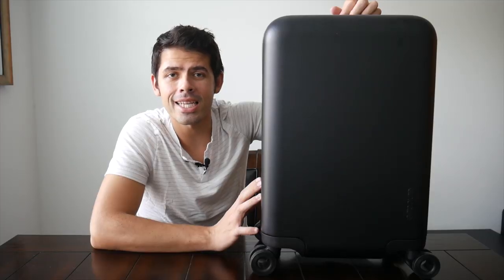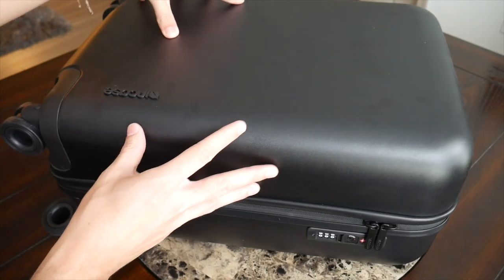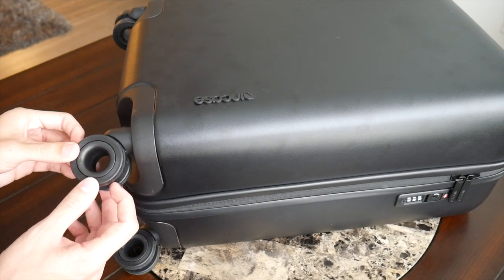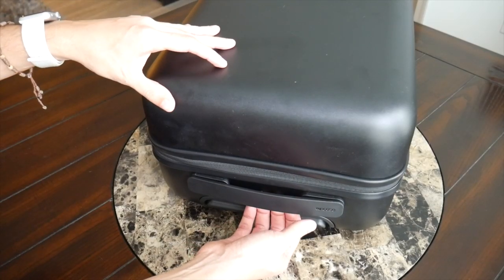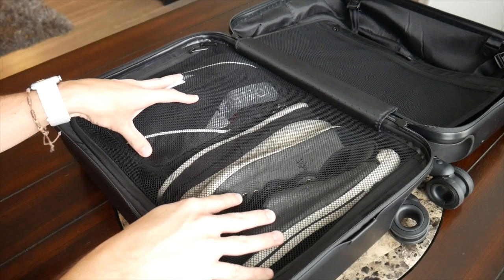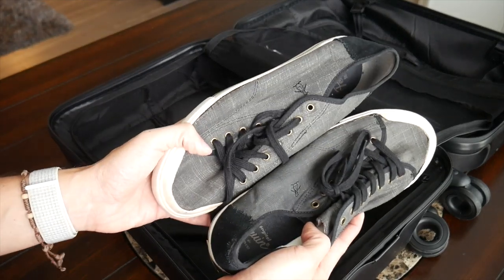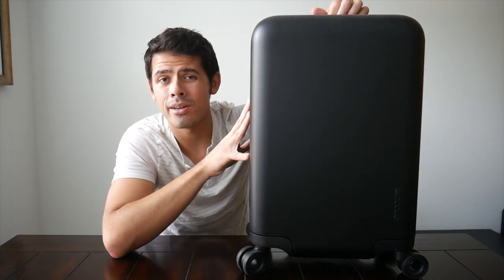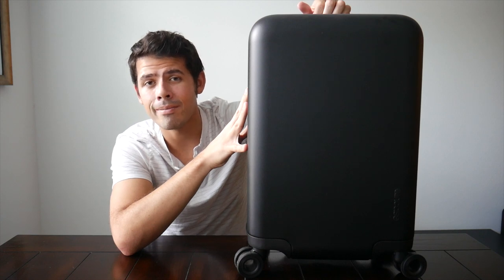Incase Novi Travel Roller Suitcase Review - Stylish 22 In Hardshell Roller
Review of the Incase Novi Travel Roller 22 which is a simple and great looking rolling suitcase that offers plenty of space and nice mobility at a pretty reasonable price.

What do you guys think of traveling with a rolling luggage vs a travel backpack?

Incase Novi Roller Suitcase

Exterior - 1:41

Suitcase Cover - 2:35

Wheels - 2:55

Capacity - 4:21

Handle - 6:35

Locking - 7:25

Inside the Suitcase - 8:29

Incase Accessory Pouch

GoPro Hero 7 (Latest)

Haivana Shoes

Field Notes

Penguin Chiller Shoes

Mocreo Travel Adapter